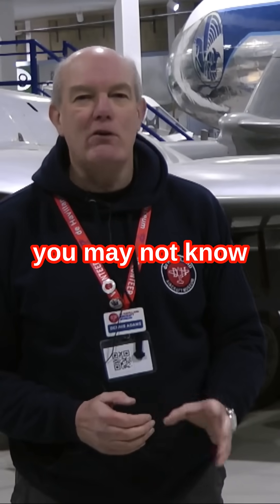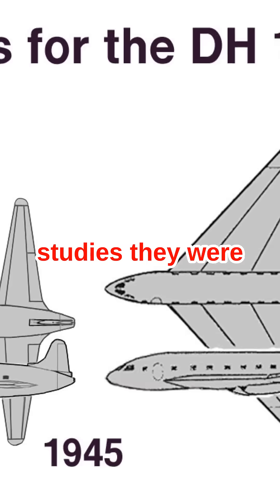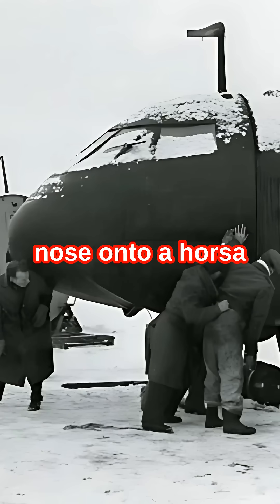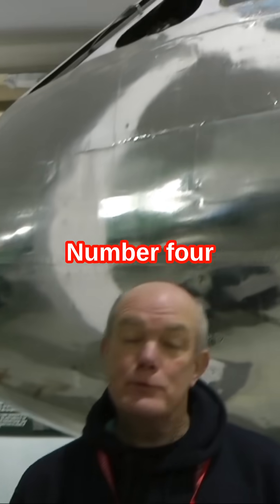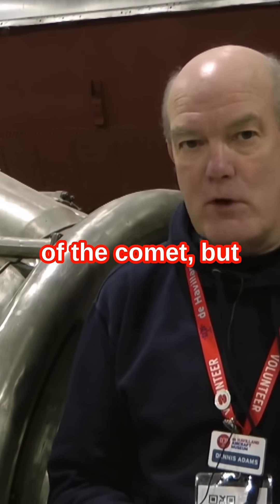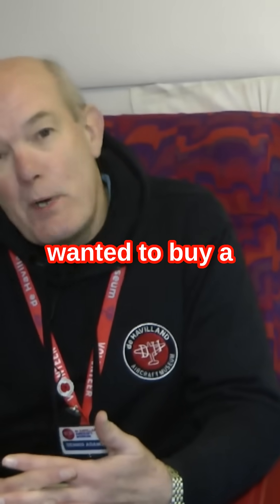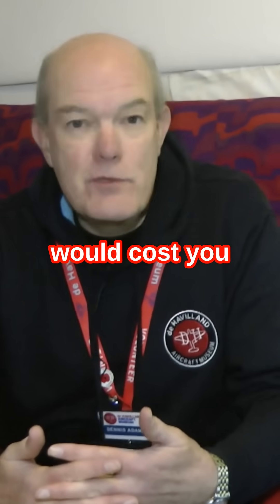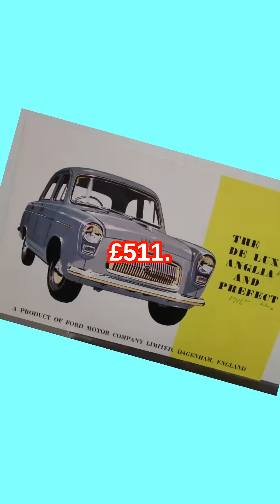The Comet Airliner 7 Amazing Facts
Things you may not know about the first jet airliner
The Comet airliner